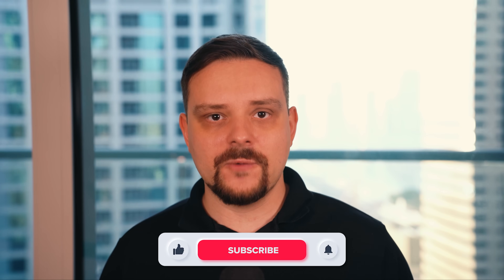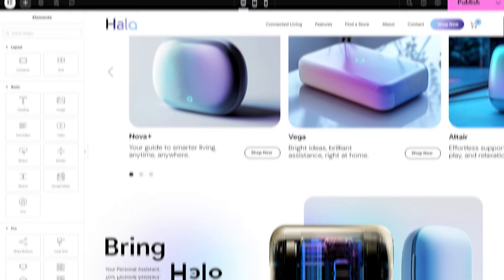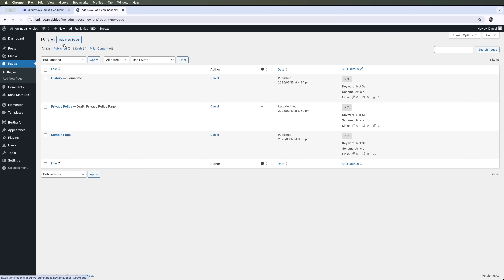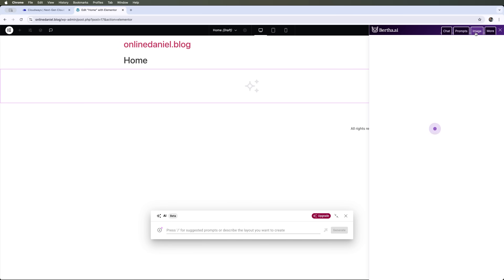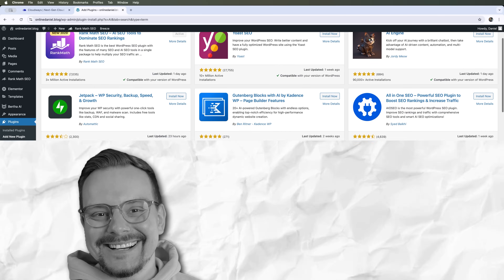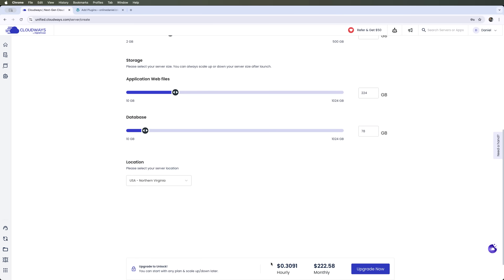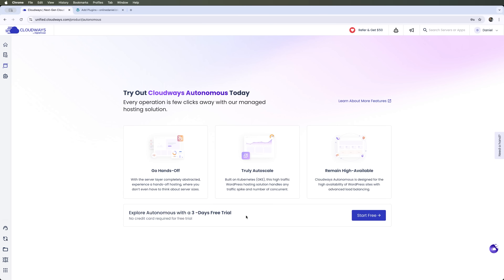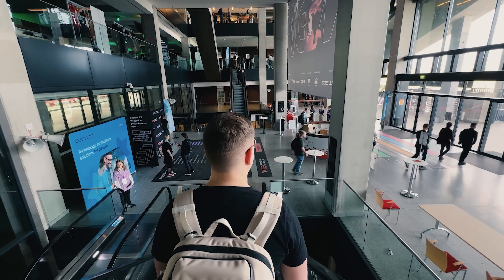WordPress Elementor AI Builder - 2025 | How AI is Changing WordPress Website Building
Discover how AI is revolutionizing web design with WordPress! In this video, we’ll explore how the WordPress Elementor AI builder makes site creation effortless—just describe what you want, and AI brings it to life. Plus, we’ll dive into powerful AI tools for content, SEO, and optimization, and see how Cloudways provides the perfect hosting solution for AI-driven websites. Whether you're a pro or just starting out, AI is making web design faster, easier, and more efficient. Watch now and transform your website with AI!

⏱️CHAPTERS:
0:00 WordPress Elementor AI Builder
0:40 How AI is Revolutionizing Website Building
1:59 Exploring AI Tools in WordPress
5:57 Cloudways Hosting
9:25 Final Thoughts